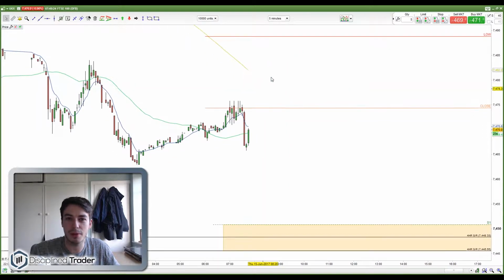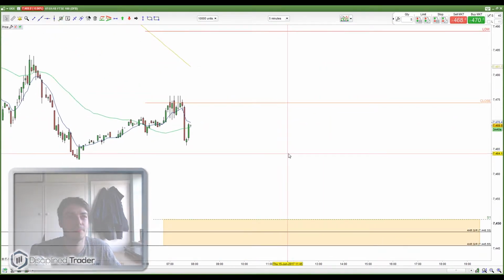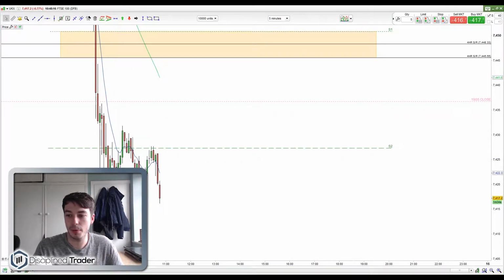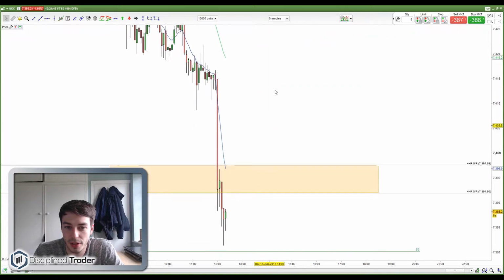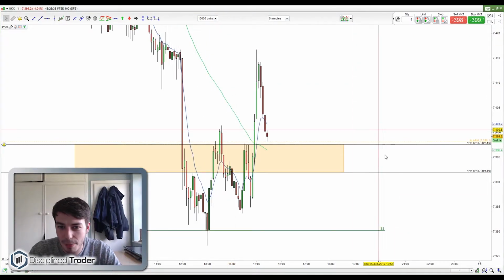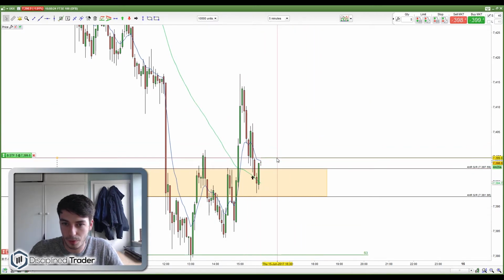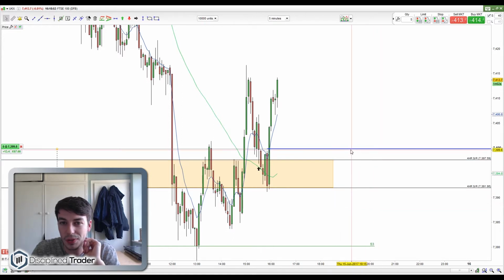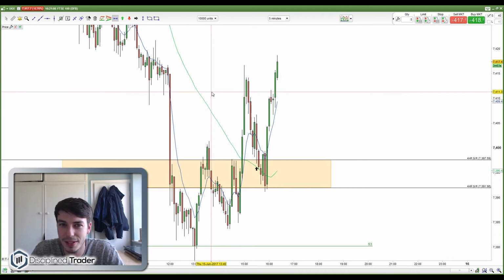Live Indices/Forex Trading - 15th June 2017 - Patience Is Rewarded!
Live day trading on the FTSE100 from the 15th June 2017 (Indices/Forex)

Here is my recording of my live day trading on the FTSE100 from 15th June 2017. I start by showing you my morning chart analysis before moving on to the main live day trading.

I manage to take a trade in the afternoon from a key support and resistance level and I ride the price movement up to a key resistance level I have on my chart.